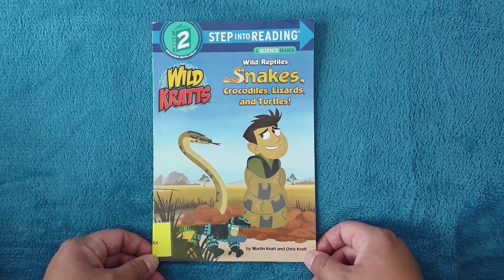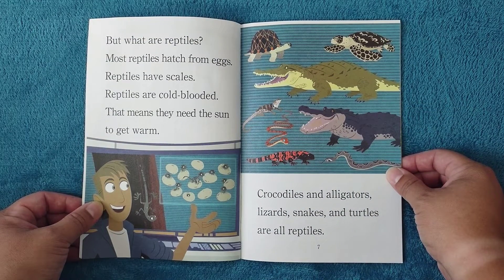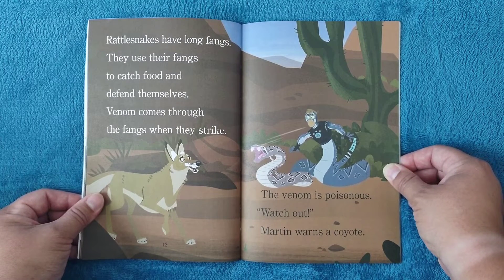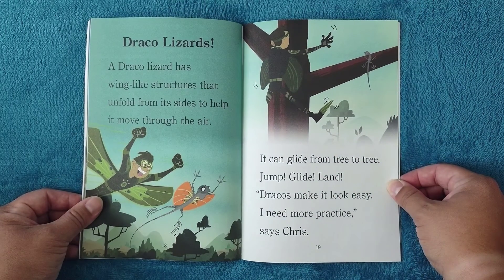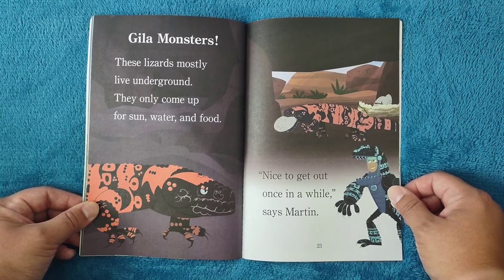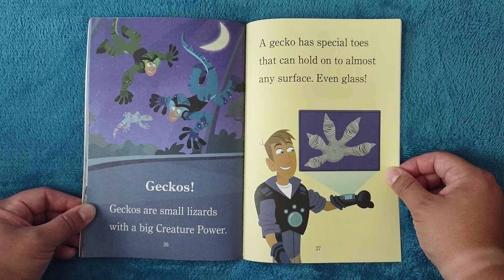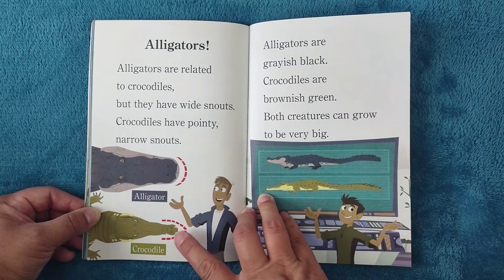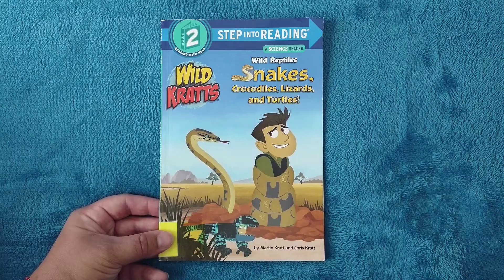🐍Wild Kratts 🐊 Wild Reptiles 🦎 Snakes 🐍Crocodiles 🐊 Lizards 🦎 and Turtles 🐢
Wild Kratts
Wild Reptiles
Snakes,
Crocodiles, Lizards,
and Turtles

by Martin and Chris Kratt